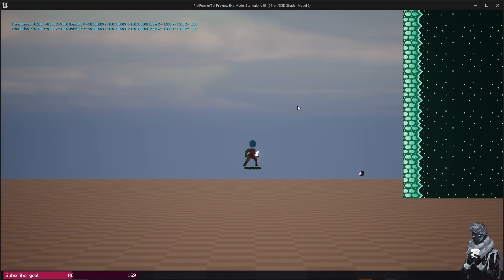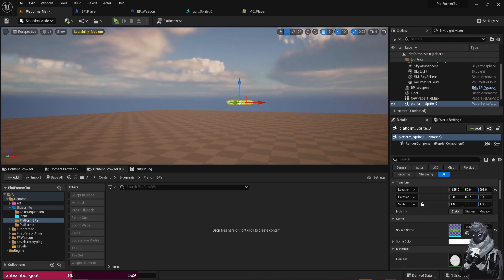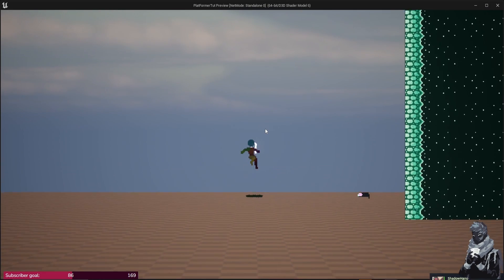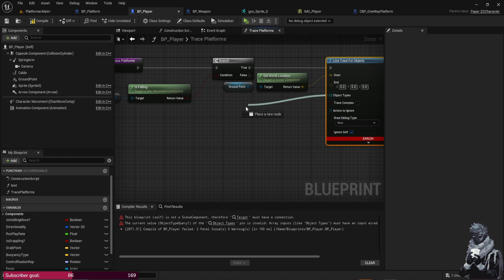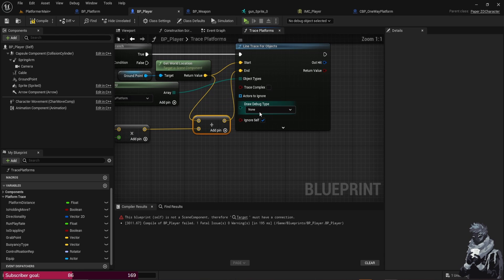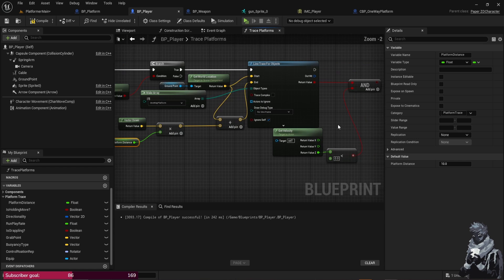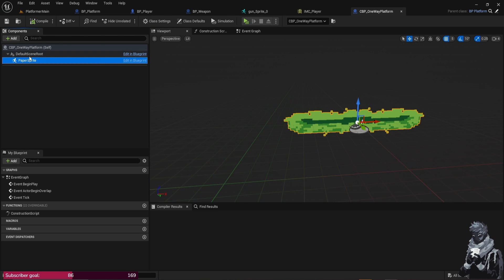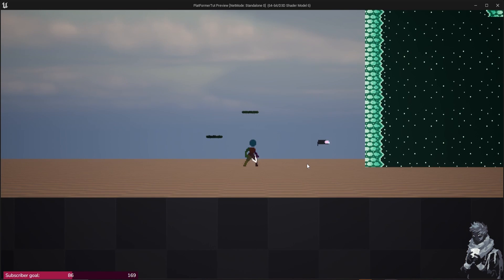One way Platforms 2d UNREAL ENGINE 5! | UE 5.3 | Platformer Pt3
YOO we are back with a tutorial!

Let me know how you liked the video this was pt 3 of the platformer series!
You might see a bunch of extra stuff they are top secret for future videos don't tell shh.

I experimented with many methods and this way is very expandable. A simple line trace and custom collision channel is so easy to set up!
 You can add animations, do another trigger from input playing an animation to go back below the platform and so much more!

      ||Wishlist The Red Forest! ||

You can ask for help, and show off your WIP projects!

I stream mostly on weekends when I can :)

|| Support!!! ||

|| Working Document of common tips in Unreal! ||

Support Cobracode!

Timestamps:
00:00 - Intro
00:18 - Custom collision Channel
01:43 - Creating parent Platform Actor
02:21 - Child Blueprint creation
03:05 -  BP_Player Trace Platform Function
08:25 - Changing  Platform Collision
08:54 - Testing
09:13 Level Design Heads up
09:52 Outro